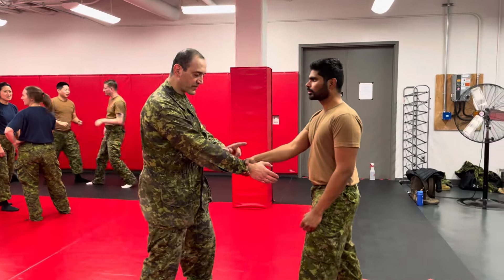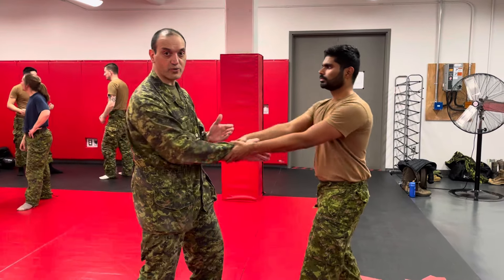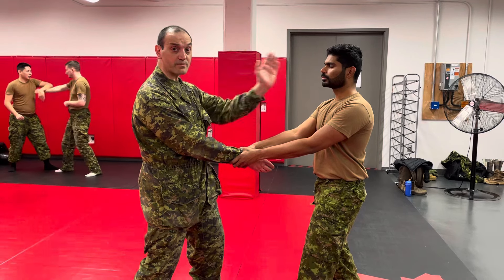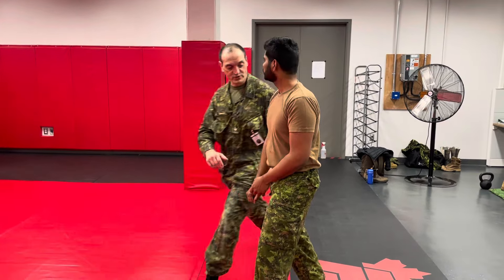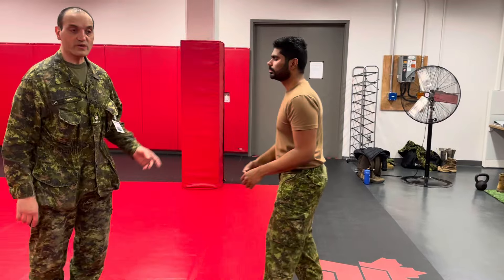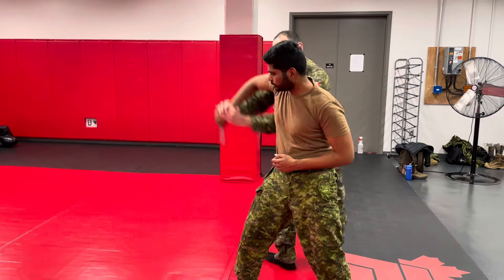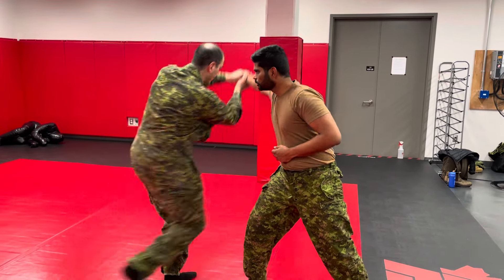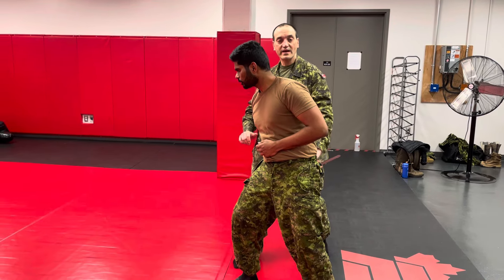#270: Self-defence utilizing simple steps against grab and knife attack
A few of the disarm techniques which are technical and designed for practitioners with years of knife training are in videos 18 and 19.  This video goes over basics for the novice students learning self-defense.